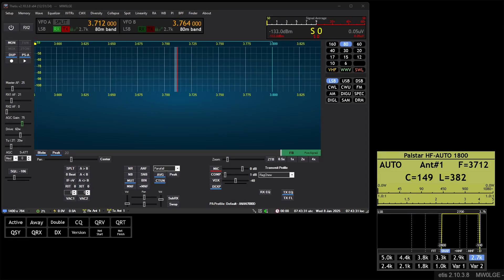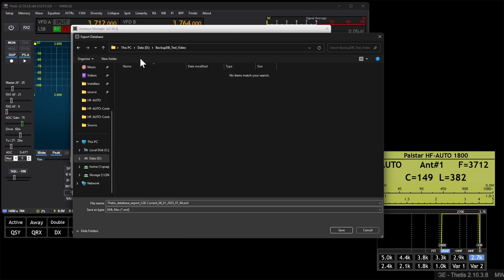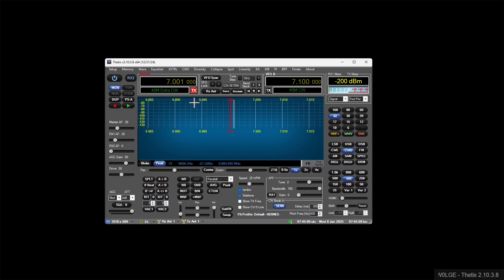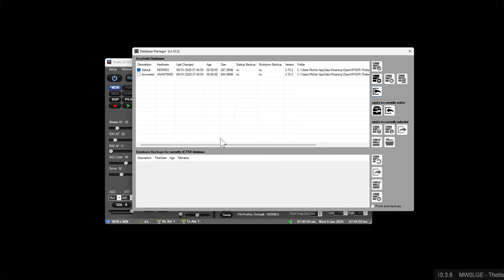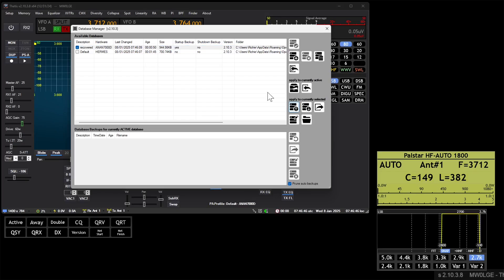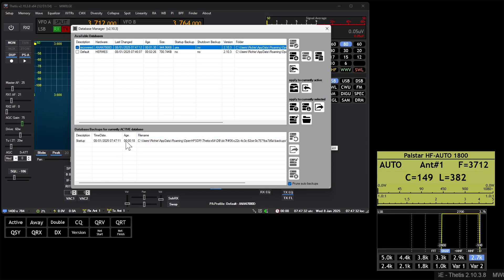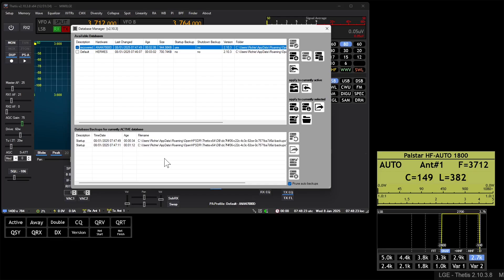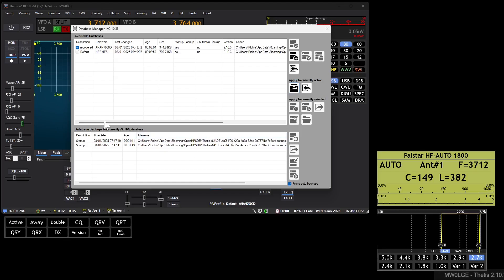Thetis - Database Backups !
Discover how to create and restore database backups in Thetis SDR software. Backing up your database is essential for preserving your customised settings, profiles, and configurations. In this video, we’ll walk you through the steps to safely back up your database and restore it whenever needed, ensuring your setup is always protected and ready to go. Perfect for new users and seasoned operators alike!